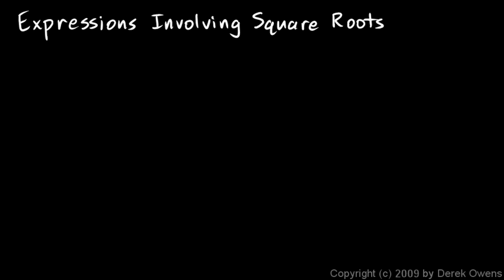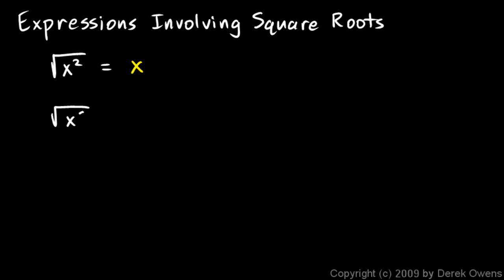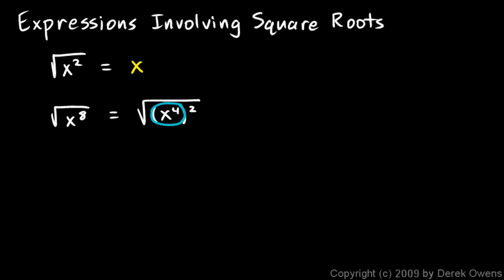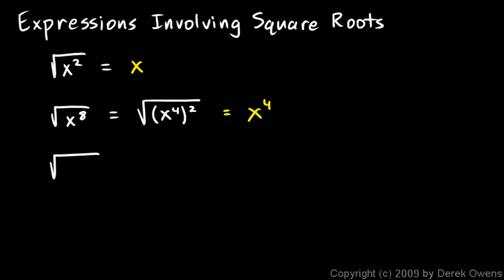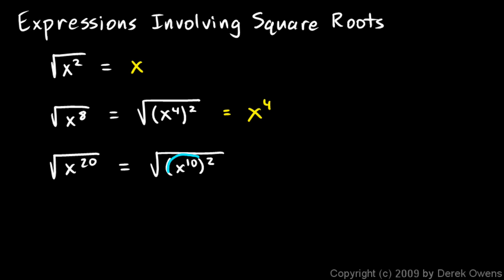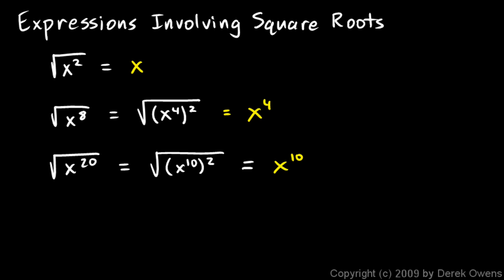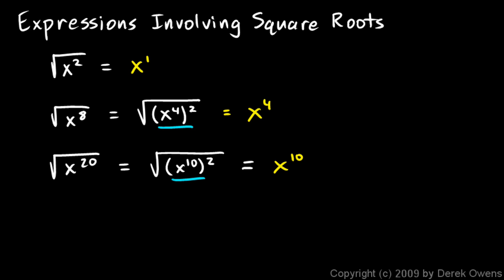Algebra 1 11.5a - Expressions Involving Square Roots